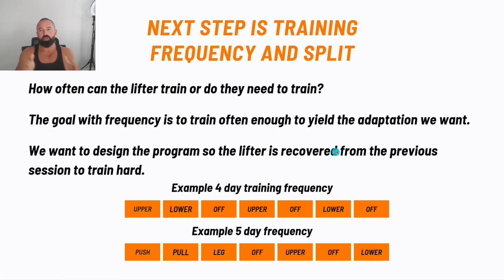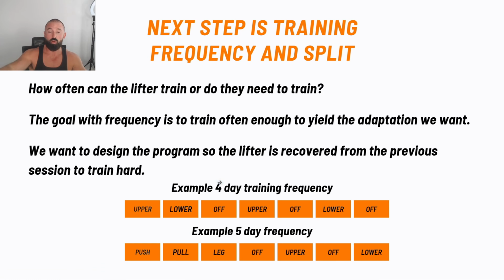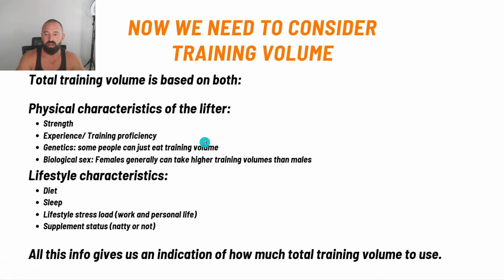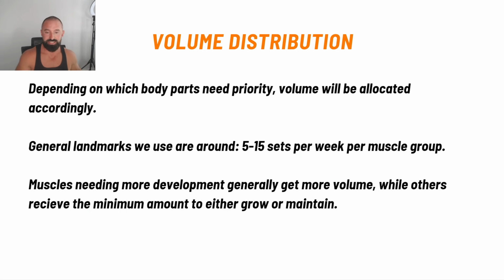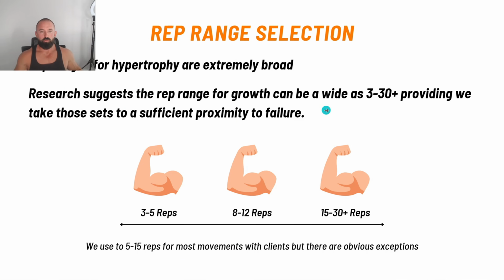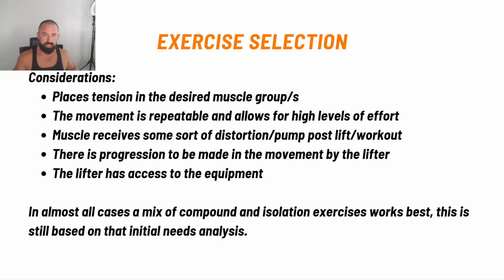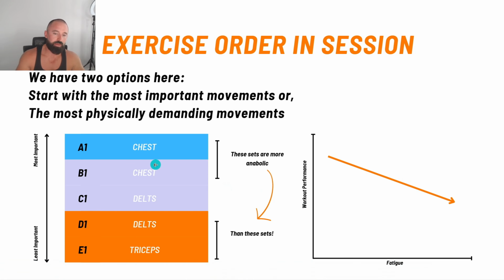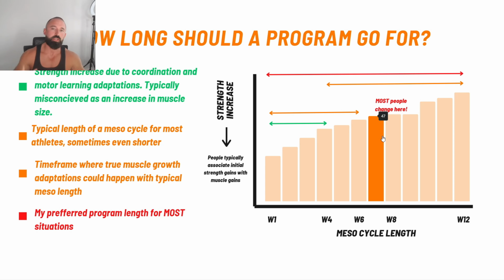How to build the PERFECT hypertrophy program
Want to build muscle faster, and more effectively?
In this video, we break down exactly how to structure a hypertrophy program for MAXIMUM gains.